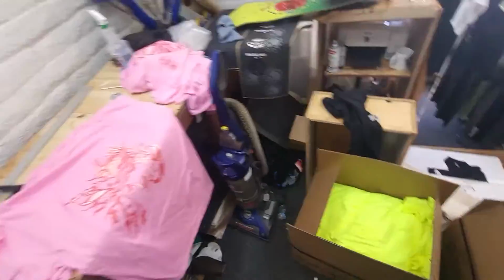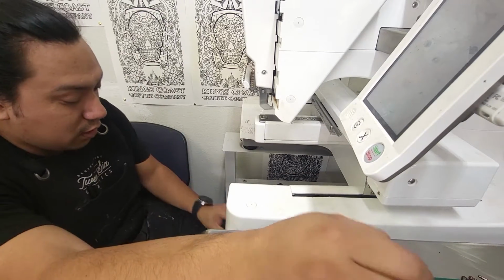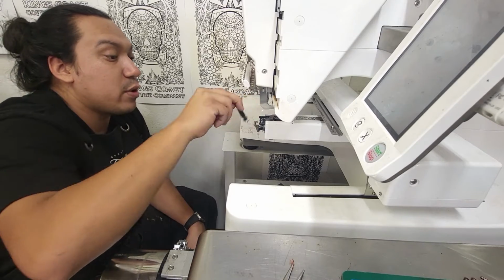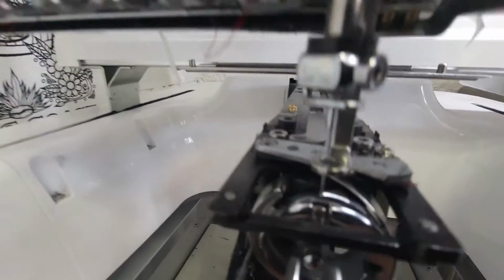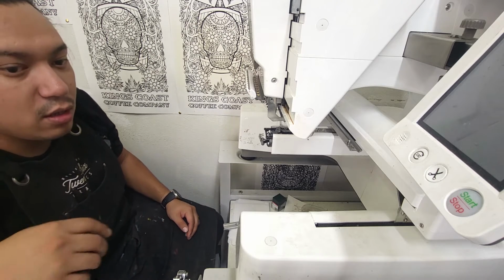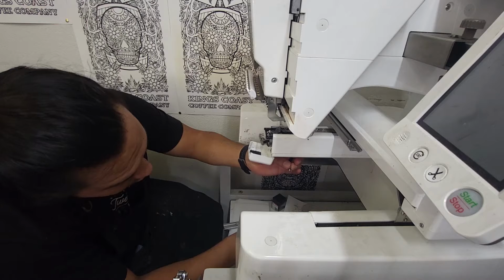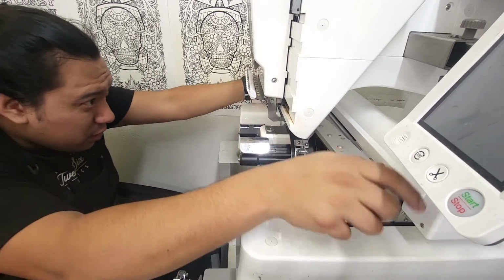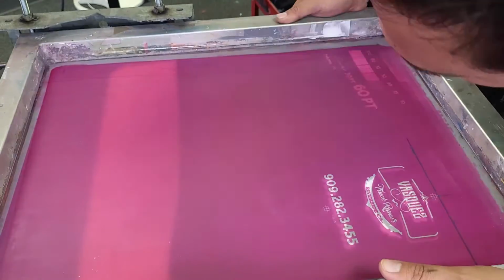THE PRINT SHOP: TAKING MY EMBROIDERY MACHINE APART... RICOMA!!!! ( TWENTY SIX GRAPHICS )